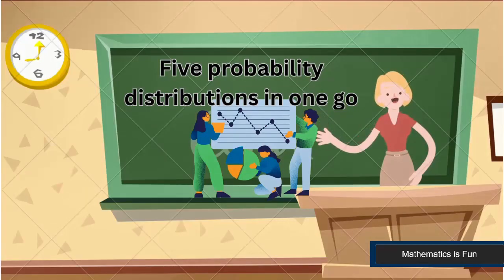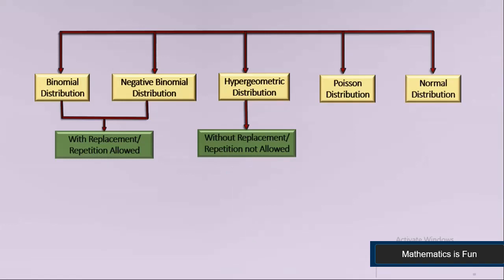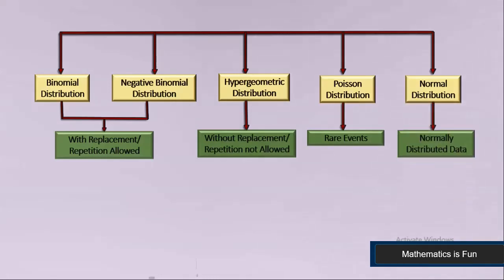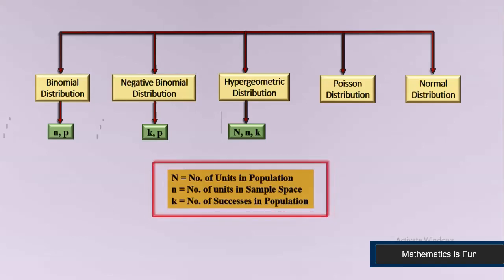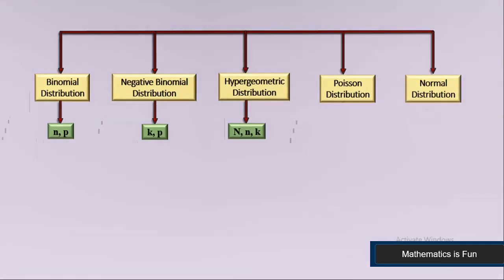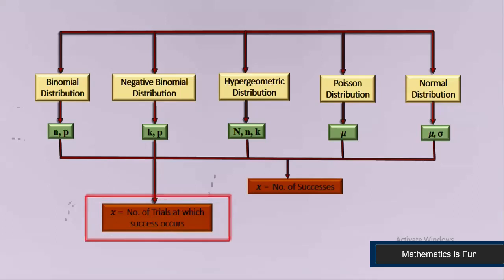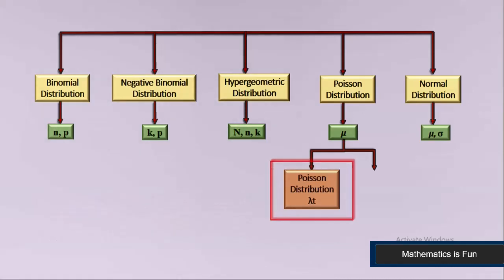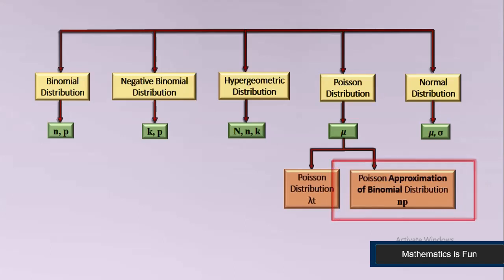Overview of Five Basic Probability Distributions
How to differentiate among Binomial Distribution, Negative Binomial Distribution, Hypergeometric Distribution, Poisson Distribution and Normal Distribution.
Welcome to the Knowledge of Mathematics